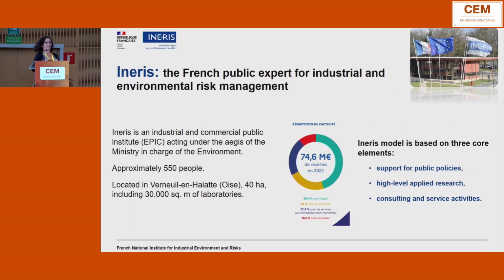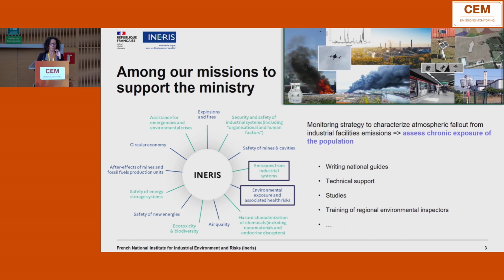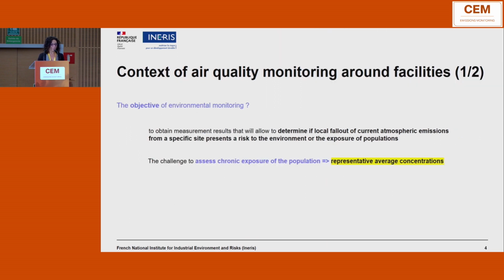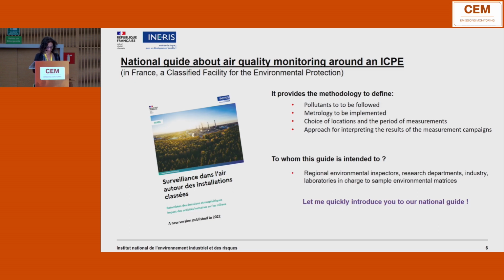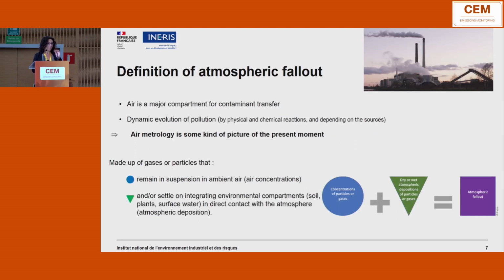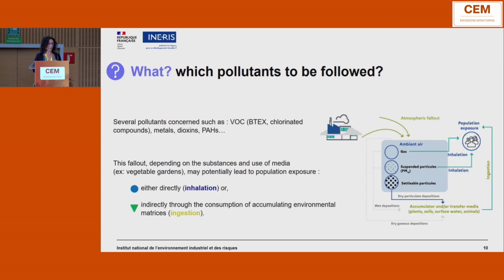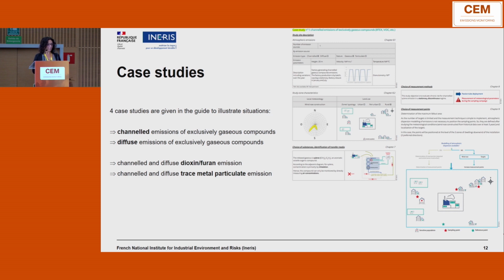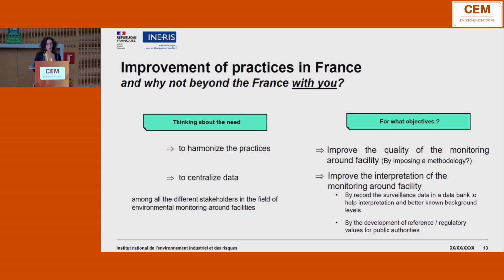Characterising Atmospheric Fallout from Industrial Emissions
At CEM 2023 in Barcelona, Jessica Queron of France's National Institute for the Industrial Environment and Risks (INERIS) introduced the Institute's new guide to characterising atmospheric fallout, detailing the latest methodologies and next steps.

If you're interested in visiting or exhibiting at any of our upcoming CEMs events in 2025, head

00:00-03:14: Intro
03:14-03:47: INERIS' guide to monitoring industrial emissions
03:47-04:33: What is atmospheric fallout?
04:33-06:03: Methodology for characterising atmospheric fallout
06:03-06:37: Case studies
06:37-07:57: Next steps for industrial emissions monitoring
07:57-08:11: Outro